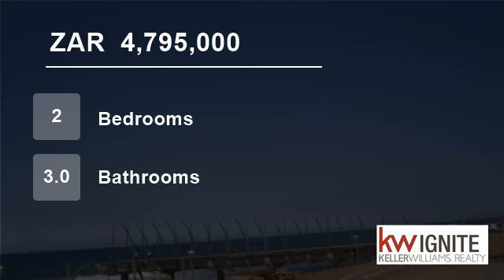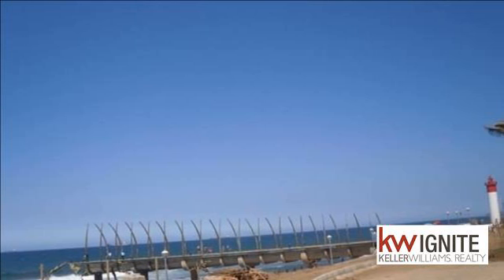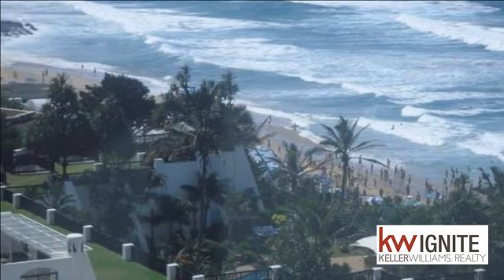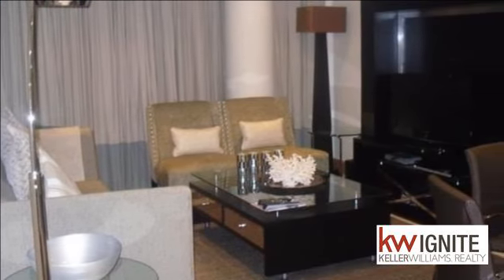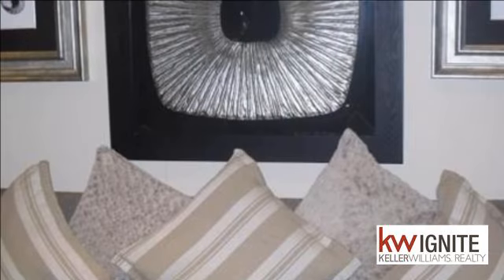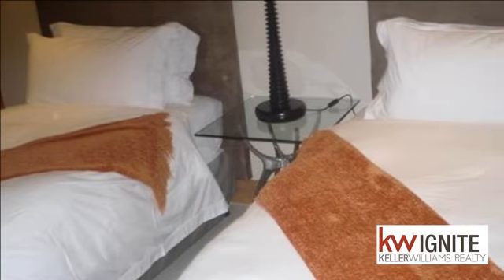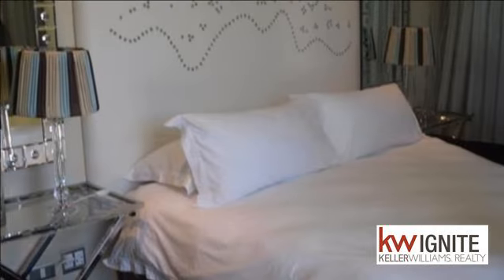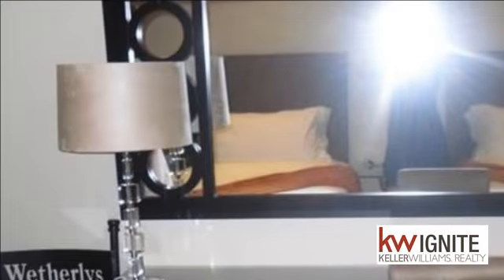2 Bedroom Flat For Sale in Umhlanga, KwaZulu Natal, South Africa for ZAR 4,795,000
An opportunity to own a 2 bedroom apartment in the Pearls of Umhlanga. This apartment has 2 bedrooms exquisitely furnished with Weatherleys furniture. 2.5 bathrooms with light oak finishes. Open plan lounge and dining room tastefully furnished. A gourmet kitchen with light oak finishes and granite tops. Buy it as a holiday ap...